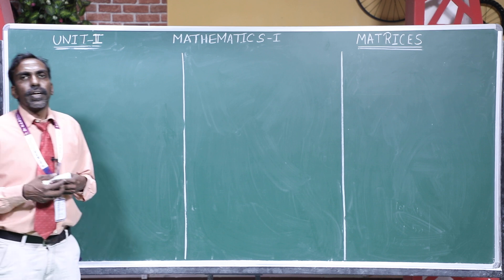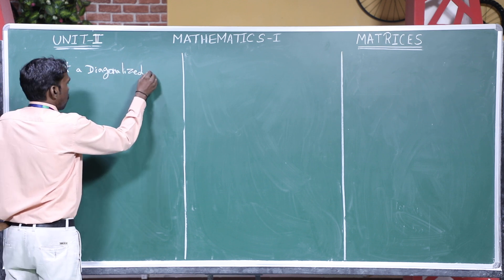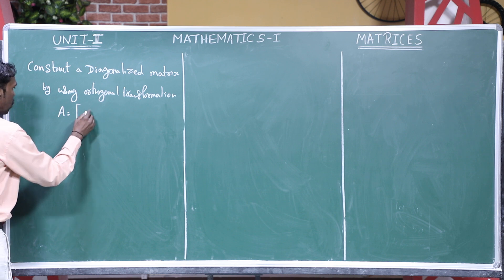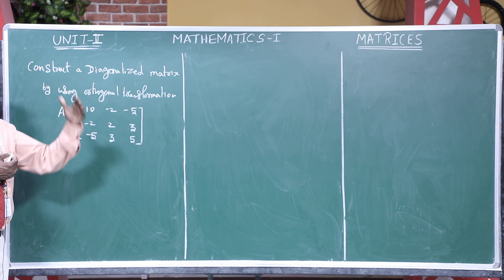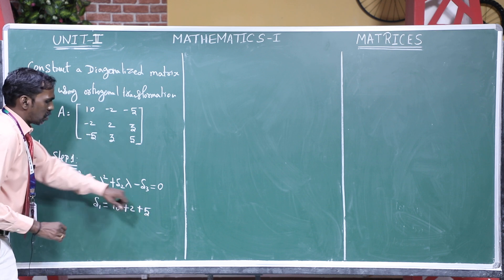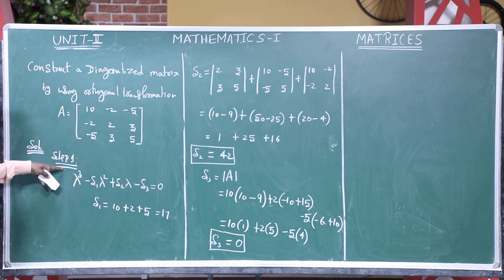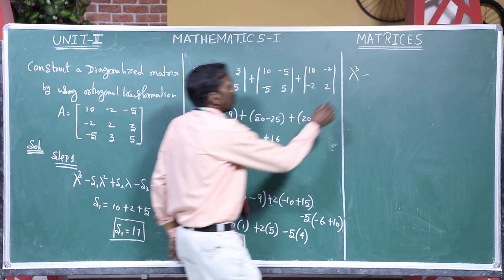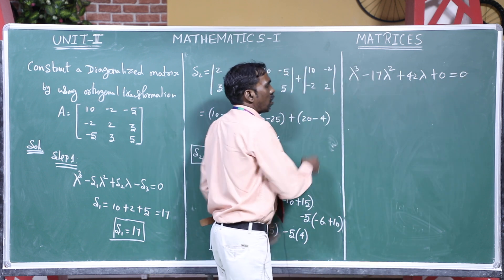Orthogonal Reduction of a Symmetric Matrix to Diagonal Form Problem - Part - 1 [13/26] | Matrices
Orthogonal Reduction of a Symmetric Matrix to Diagonal Form Problem - Part - 1 [13/26]
Unit : II
Chapter : Matrics
Subject : Mathematics - 1
Delivered by Mr.R.Venkuttu